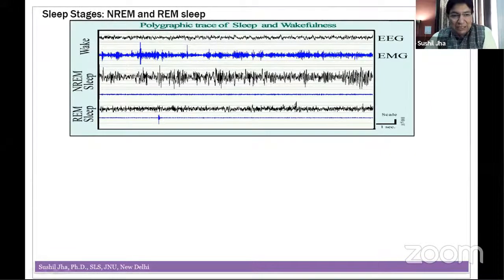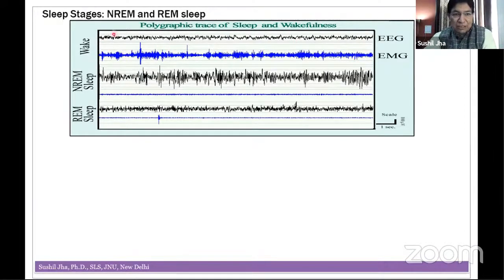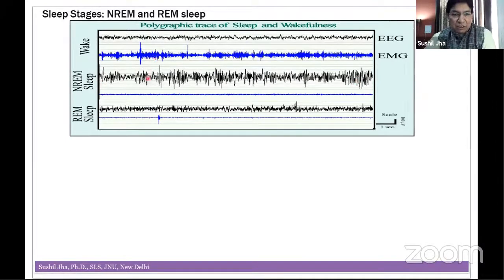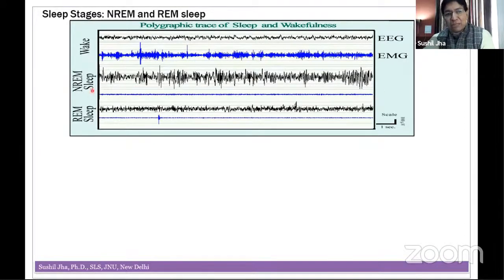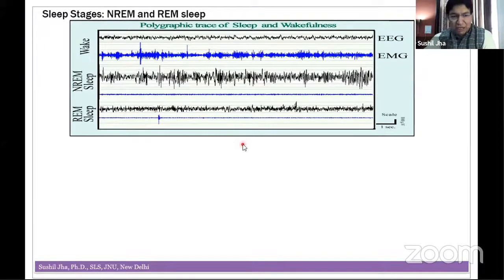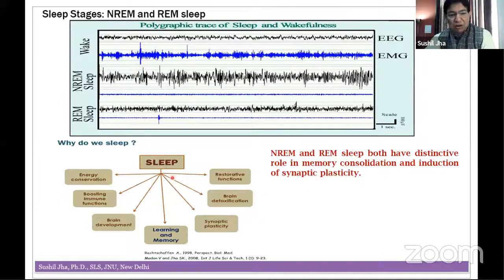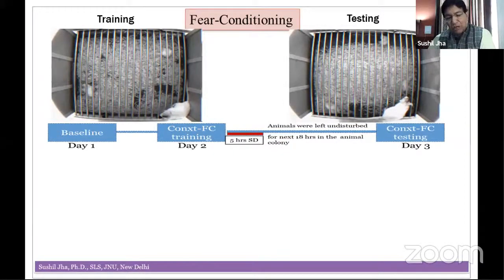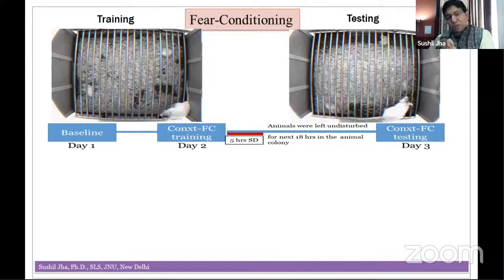ICIBLS 2020 Day 3: Distinguished Lecture | Dr. Sushil Kumar Jha, JNU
Dr. Sushil is currently working as Associate Professor in School of Life Sciences, JNU.